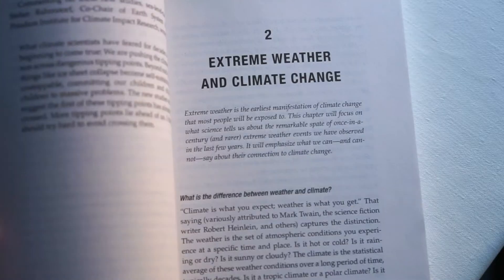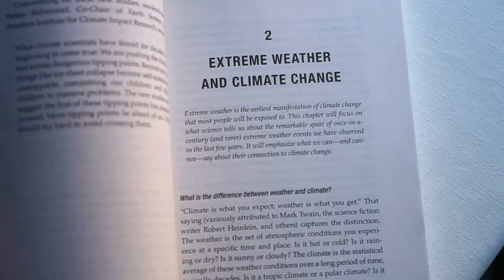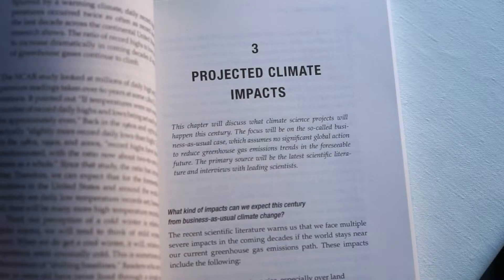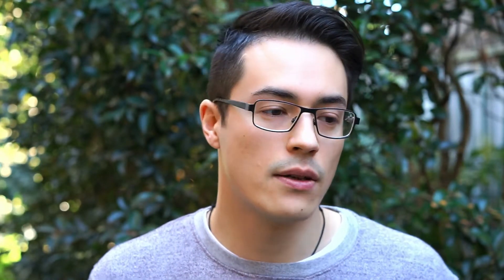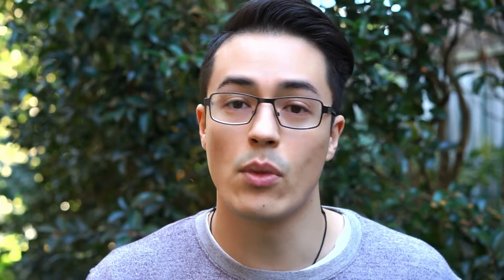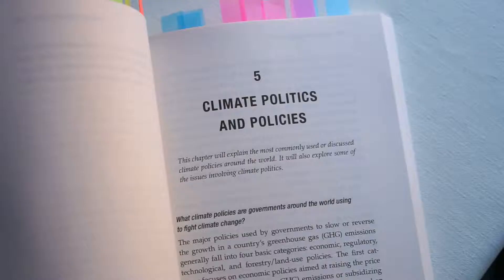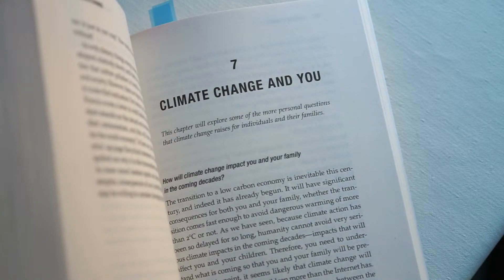Climate Change: What Everyone Needs to Know by Joseph Romm - Book Review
A review of Climate Change: What Everyone Needs to Know by Joseph Romm. This is the book I'd recommend starting with to educate yourself about climate change / global warming. Excellent for building a foundation of knowledge about the subject, or for use as a reference resource.

For further information or to purchase the book